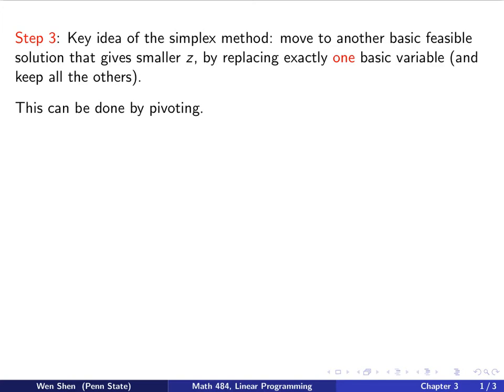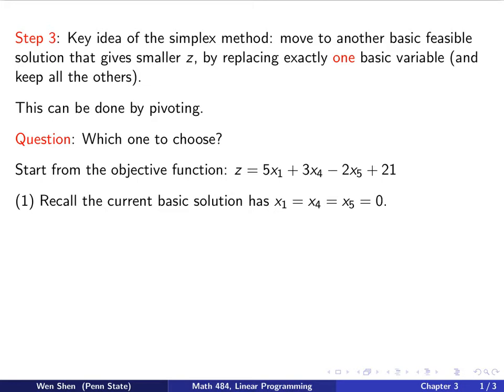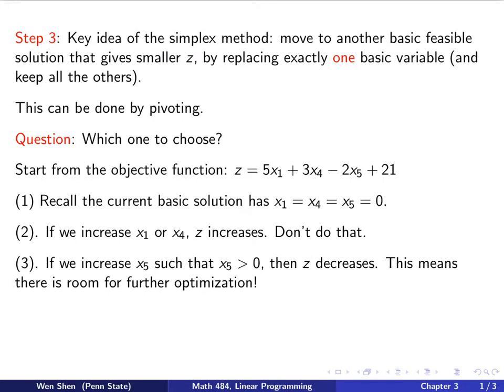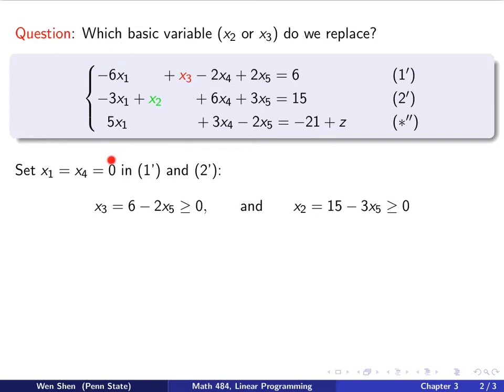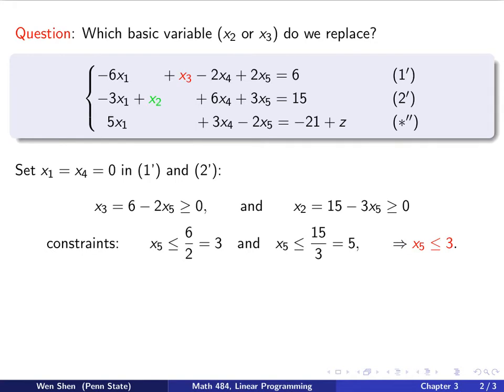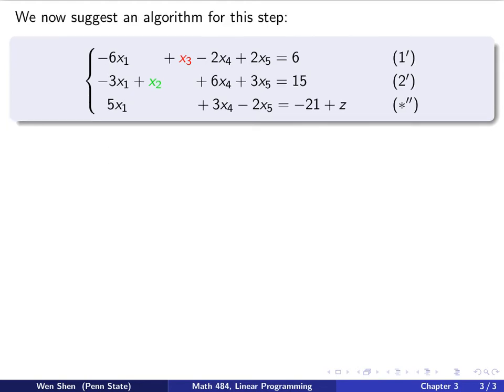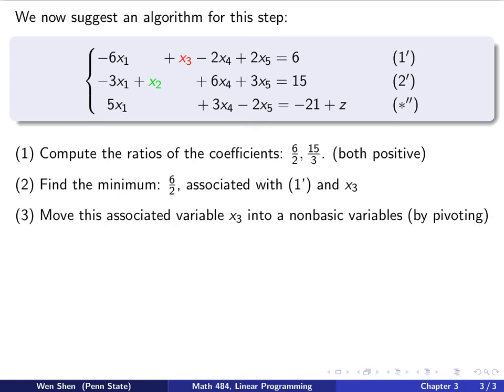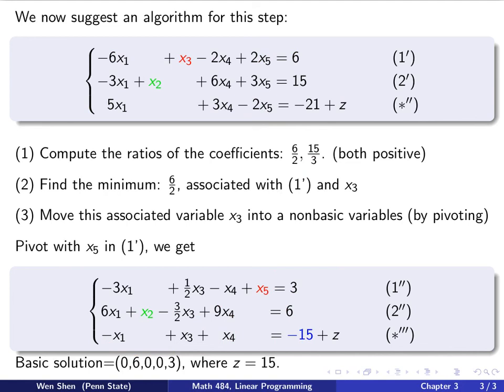V3-08. Linear Programming. introduction to Simplex method. Step 3.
Math 484: Linear Programming. introduction to Simplex method. Step 3.